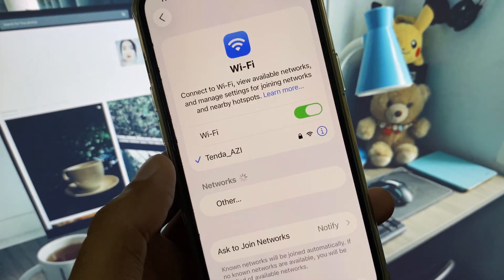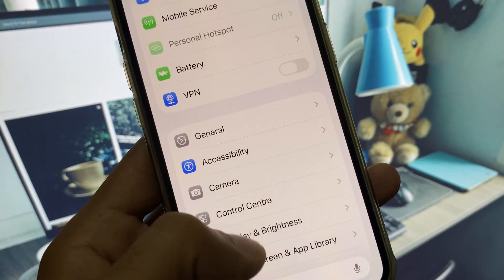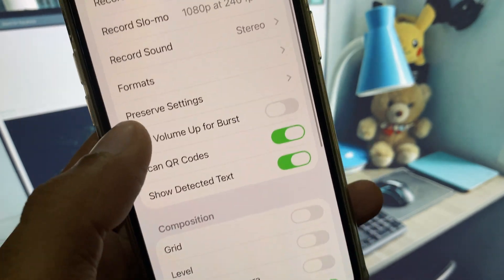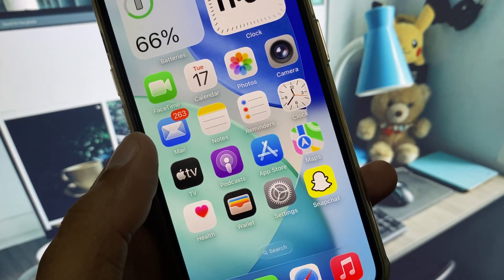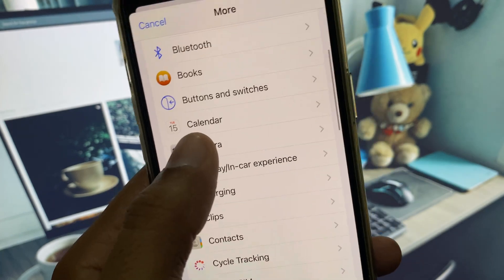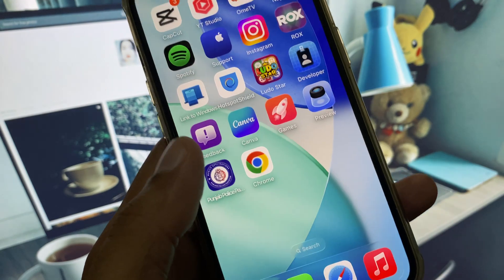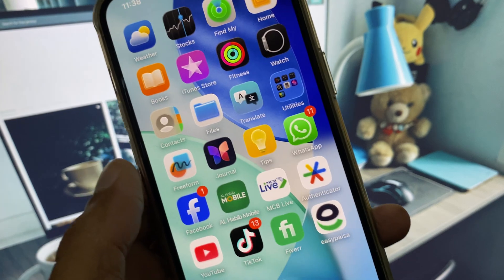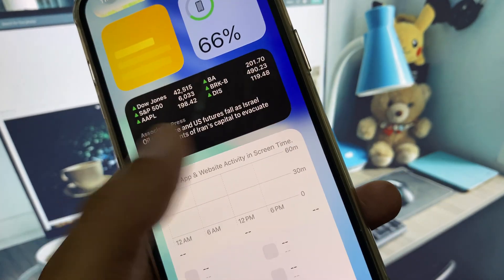How to Fix iPhone Back Camera Not Working after iOS 26 Update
📷 Is your iPhone **back camera not working** after installing iOS 26? Don’t panic! In this quick and easy tutorial, **UnlockiOS Tech** shows you how to fix the **rear camera black screen, freezing, or blurry images** after the latest iOS update.

✅ What You'll Learn:
• Why the back camera stopped working after iOS 26
• How to fix black or blurry rear camera
• Steps to reset camera settings without data loss
• Supported on iPhone 7, 8, X, XS, 11, 12, 13, 14, 15, 16

🔧 Fix Includes:
• Restart iPhone & force close Camera app
• Reset All Settings (non-destructive)
• Turn off Live Photo & HDR options
• Update or reinstall iOS 26 if needed

🧠 Bonus Tip:
If the issue is hardware-related, learn how to test your camera using built-in diagnostics.